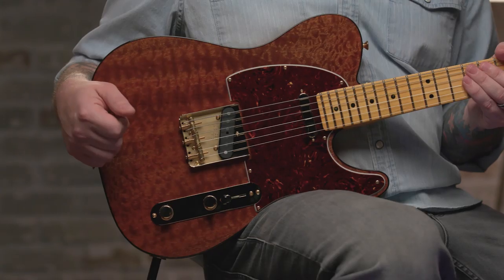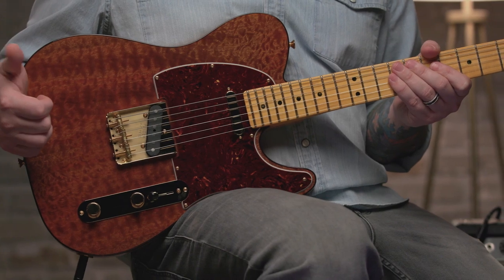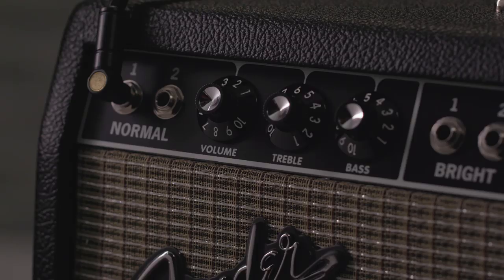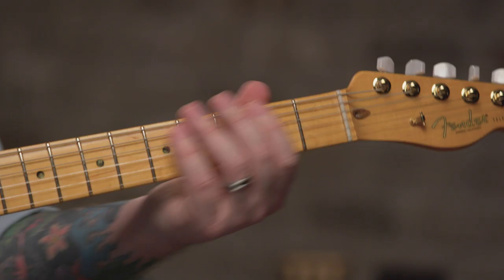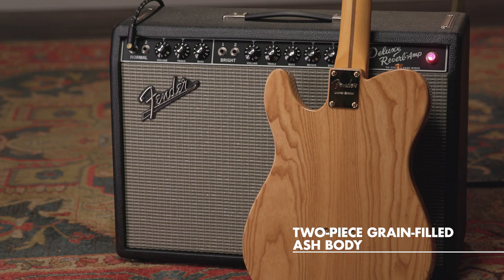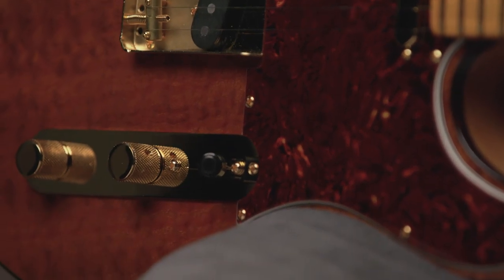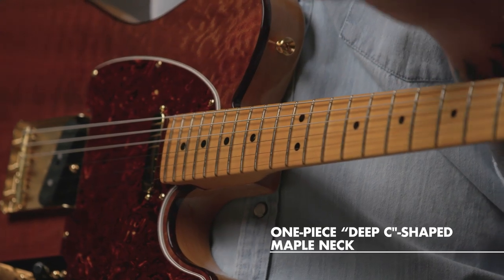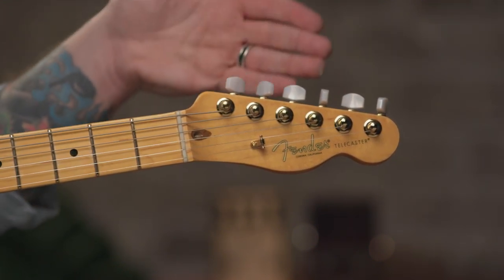Josh Smith Plays The Red Mahogany Top Telecaster I Rarities Collection I Fender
Watch as blues guitarist Josh Smith plays the Red Mahogany Top Telecaster.